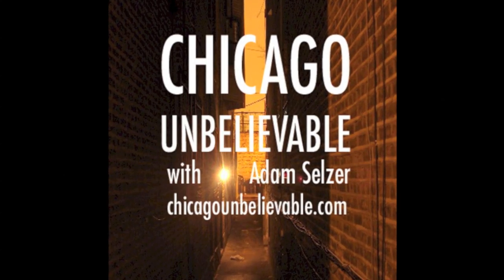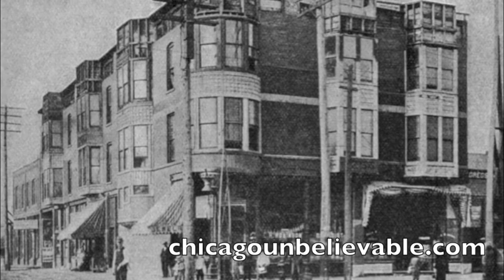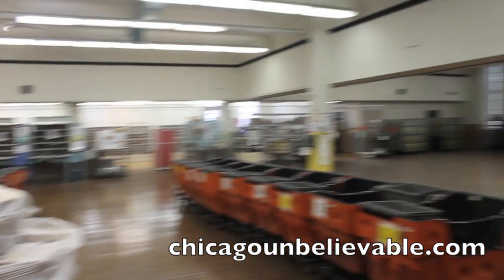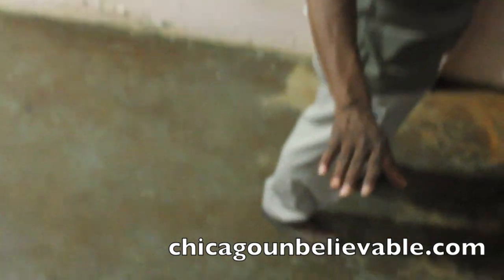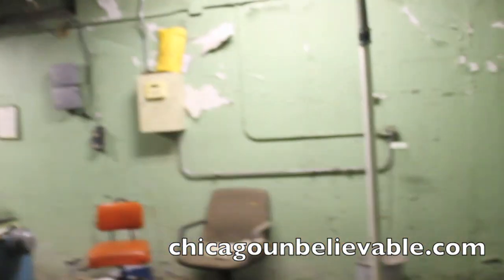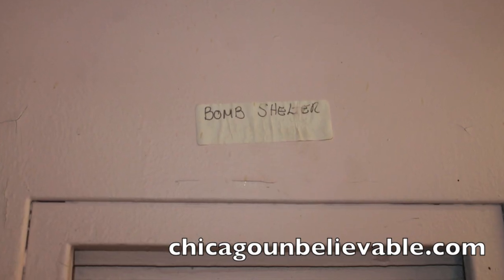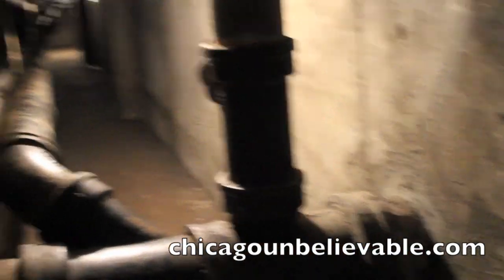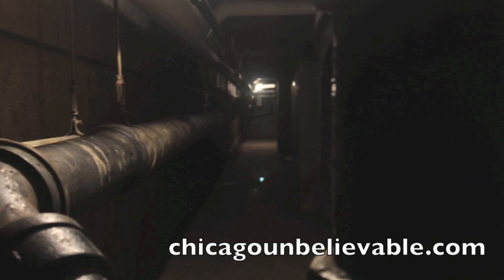H.H. Holmes Murder Castle Site Basement Footage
Video from the basement of the post office at 63rd and Wallace in Chicago - built over part of the site of the H.H. Holmes "murder castle" - including a spooky audio recording. I filmed a bit of footage when I got access to the spot during a History Channel filming.  Including a very spooky audio recording! The castle and another Holmes site are covered in my new GHOSTS OF CHICAGO book, out now from Llewellyn Worldwide.